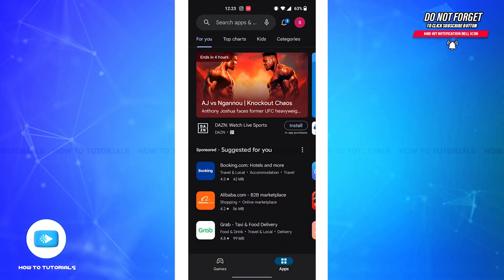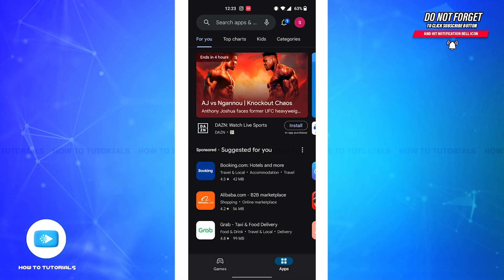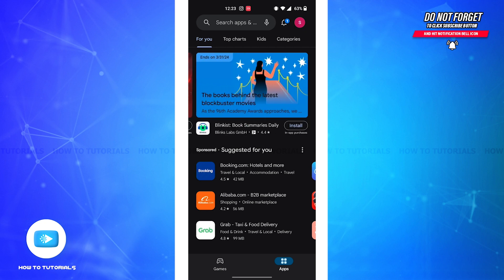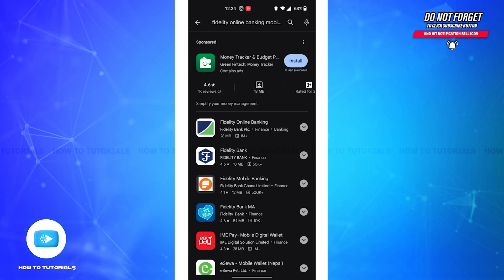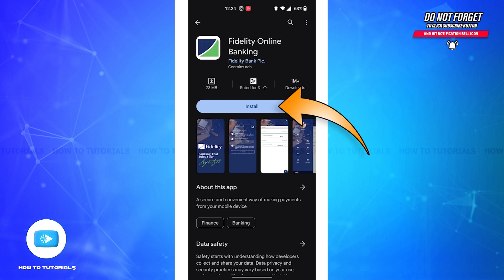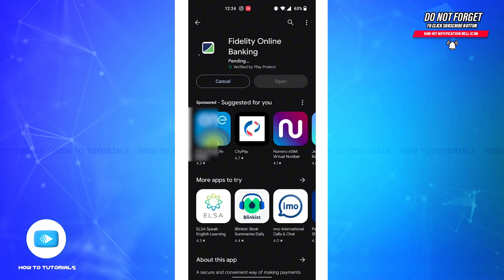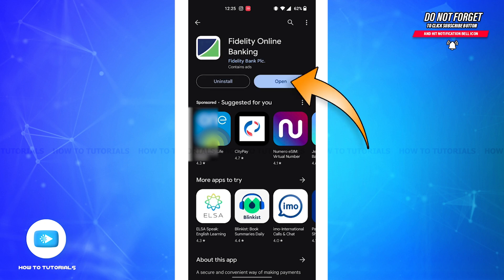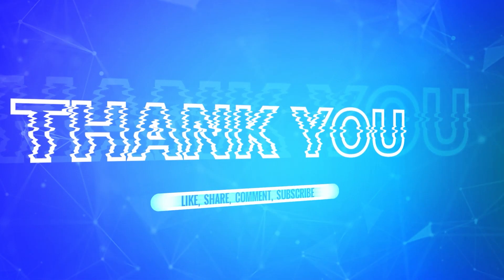How To Download & Install Fidelity Online Banking Mobile App 2024 | Fidelity Bank App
"How To Download & Install Fidelity Online Banking Mobile App 2024 | Fidelity Bank App" - A Video Guide by How To Tutorials.

Learn how to easily download and install the Fidelity Online Banking Mobile App on your smartphone. With the Fidelity Bank App, you can access your accounts, transfer funds, pay bills, and manage your finances on the go. Get step-by-step instructions in this tutorial and start banking anytime, anywhere. Fidelity Bank offers a range of banking services, including savings accounts, loans, investments, and more.